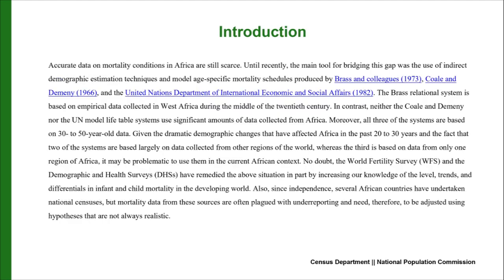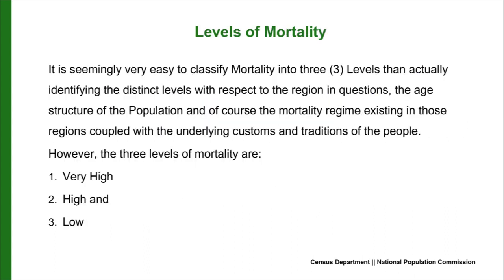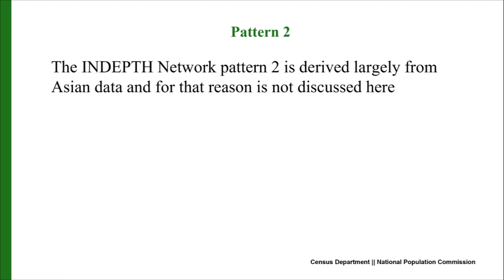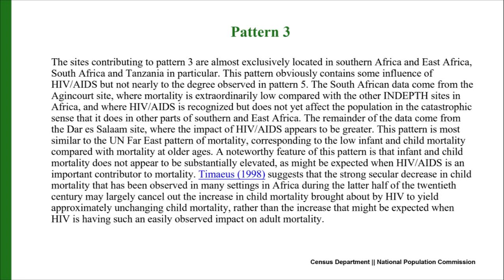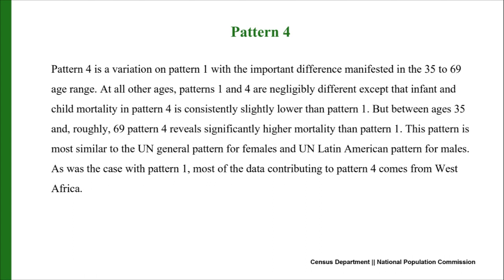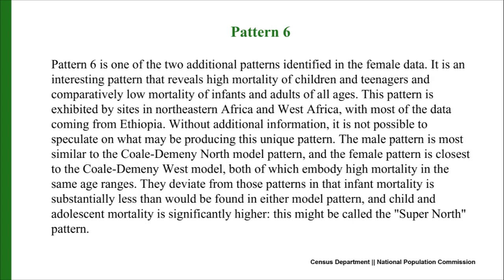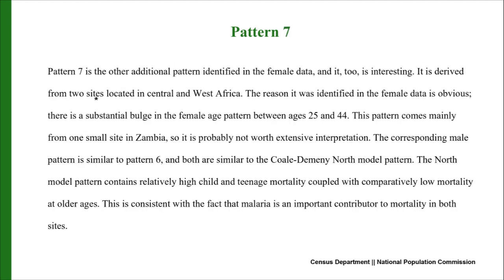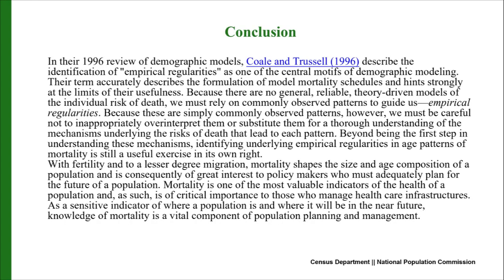12 Levels and patterns of Mortality as it applies to population change